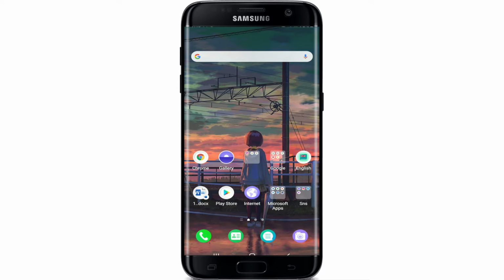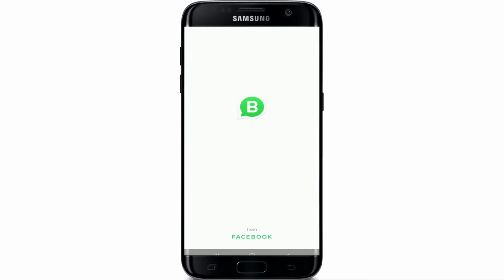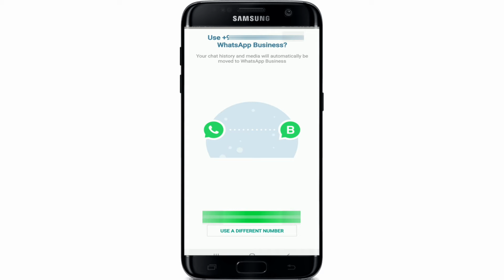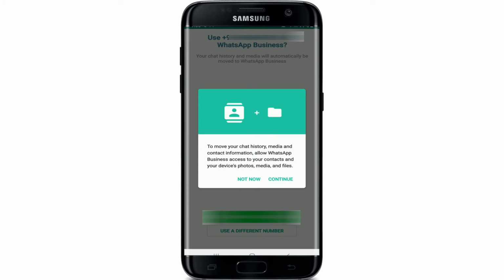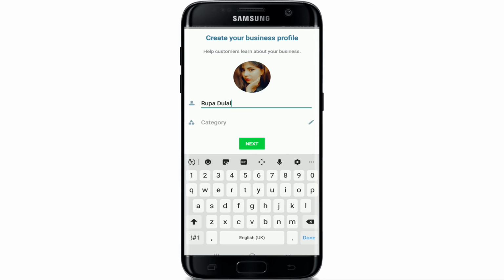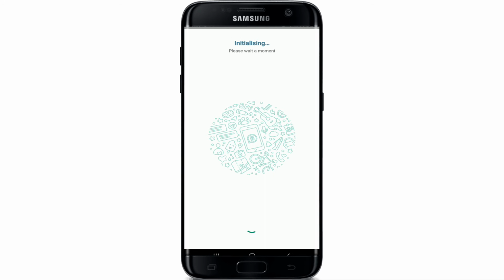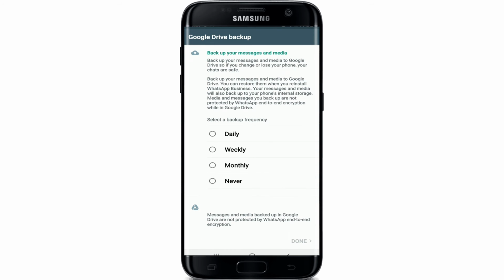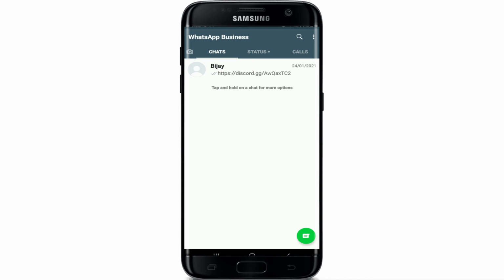Whatsapp Login Sign In 2021: Whatsapp Business Login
Well in order to do so, you always have an option of Whatsapp Business Login. Create your Whatsapp Business Profile and login to Whatsapp Business Account and explore amazing business growth opportunity on Whatsapp App.